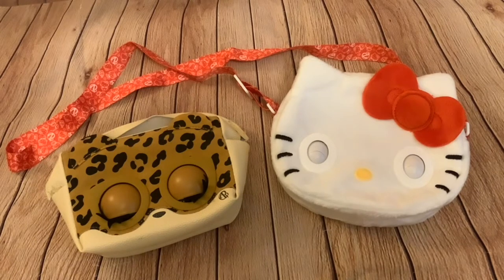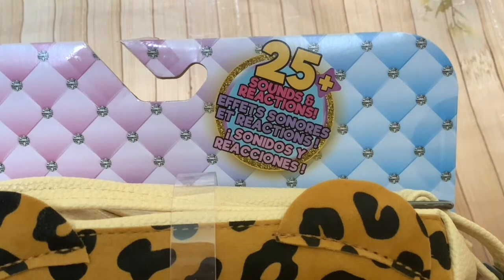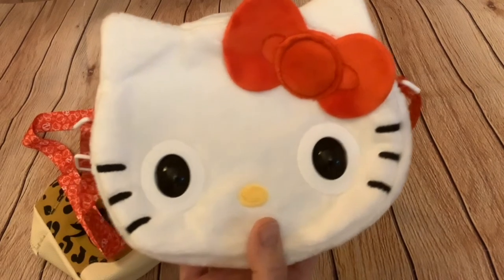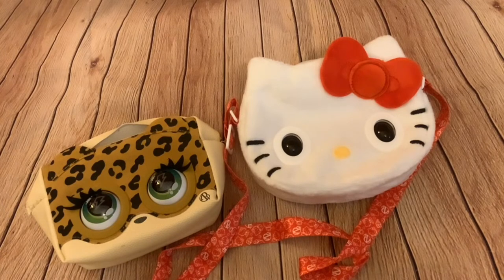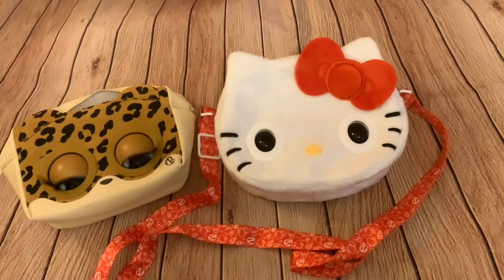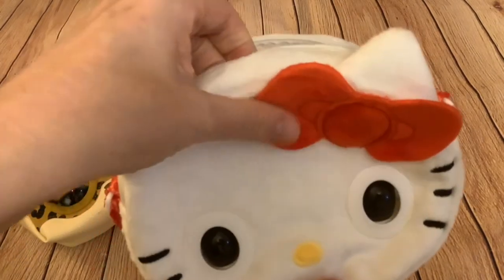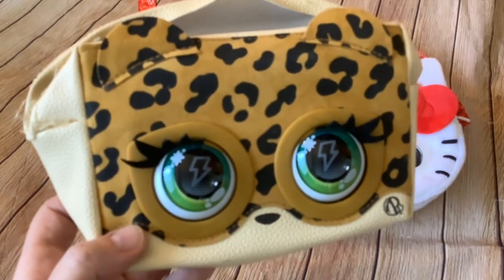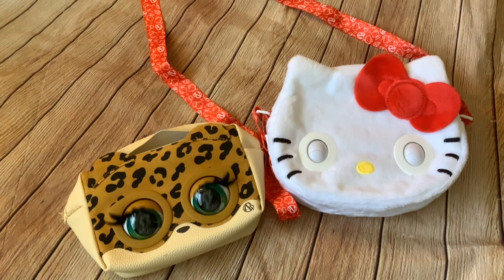New Interactive Toys for Christmas 2022: Spinmaster Purse Pets Hello Kitty & Leopard Comparison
New Interactive Toys for Christmas 2022: Spinmaster Purse Pets Hello Kitty and Friends Interactive Electronic Pet & Purse Pets Leopard Comparison